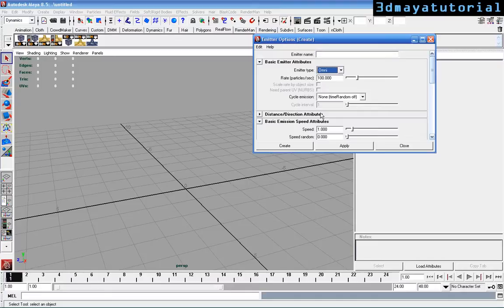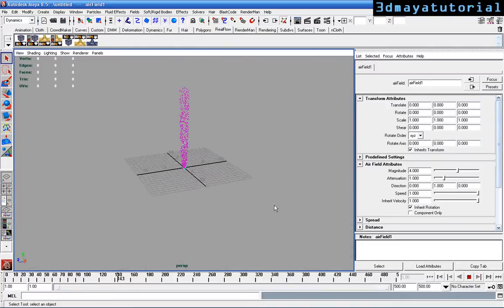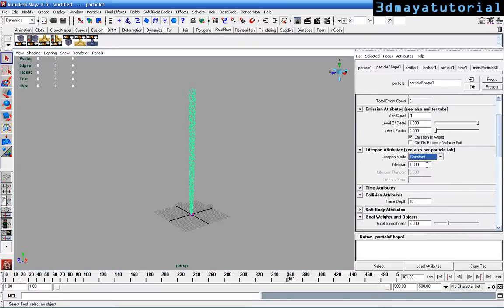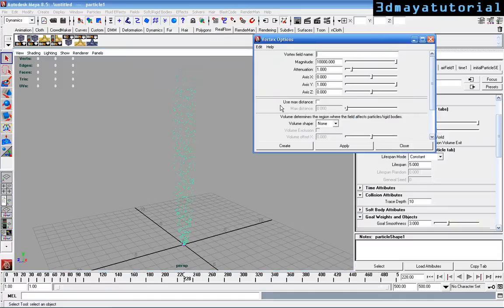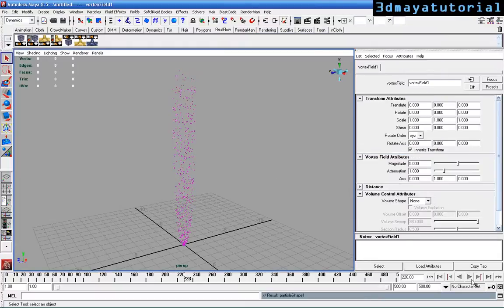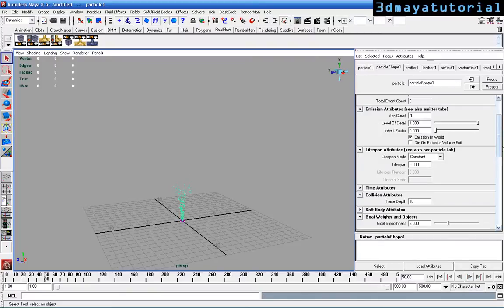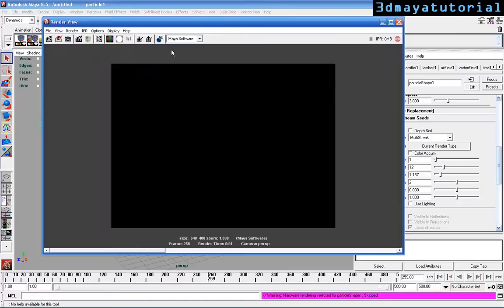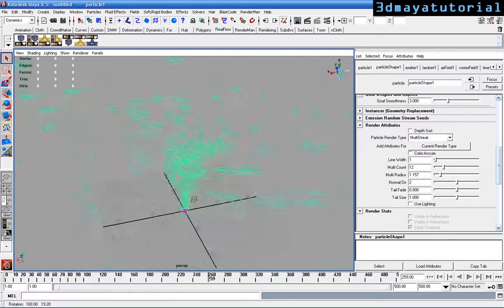Maya Tornado Tutorial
This Tutorial will help you to  to create a Tornado effect in Maya using Particles and Dynamic Fields-I Feel that you will really enjoy-Creator SADEESH SELVAM for 3dmayatutorial